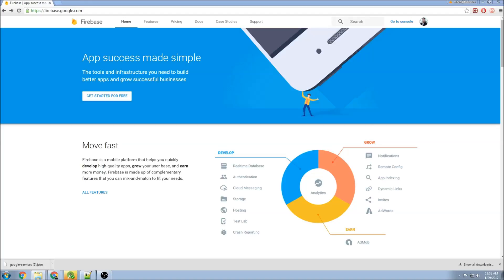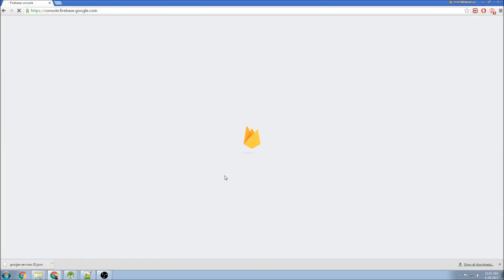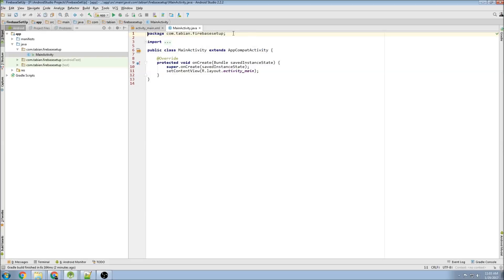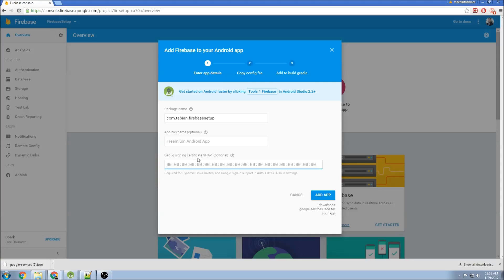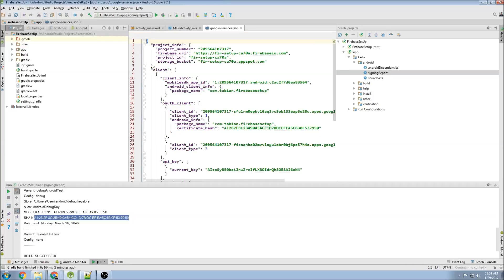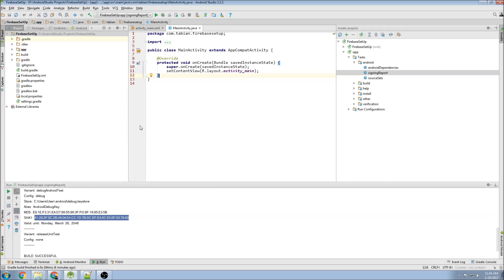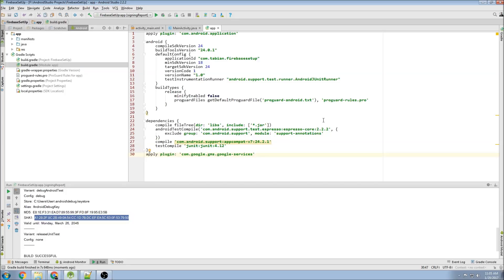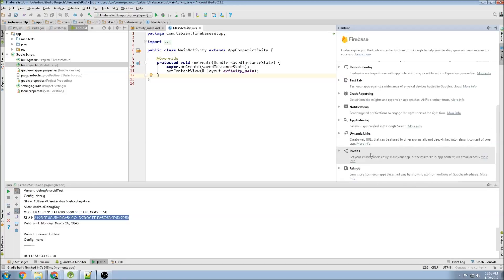Android Firebase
What is Android Firebase?

In this video I show you how to get started with Google Firebase.

Some features you'll have access to are:
-Store Real-Time data
-Set up users with various logins from Facebook, Email, Twitter, Google, Github etc..
-Use Cloud Messenging
-Image and Video Storage
-Web Hosting
-Push Notifications,
-Google AdWords

And MORE!

Honestly I think Firebase is pretty amazing. It's just yet another great product from google. It's very easy to use and has so much functionality.

Watch my videos and learn how to use Firebase FREE!